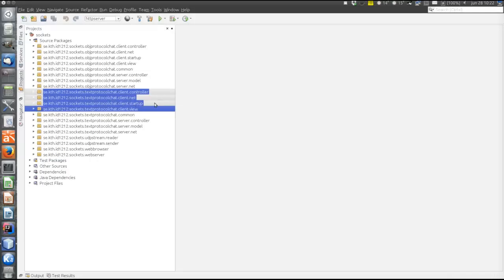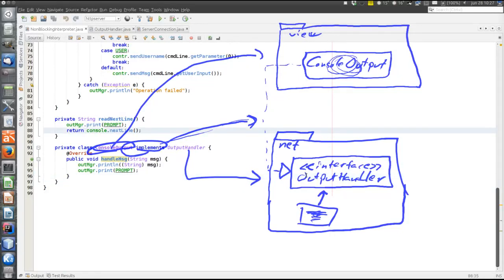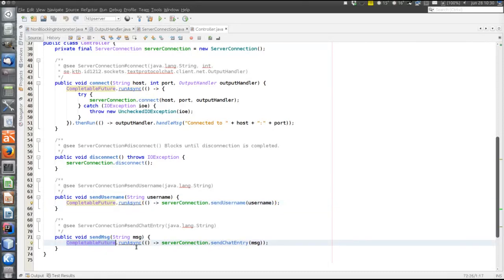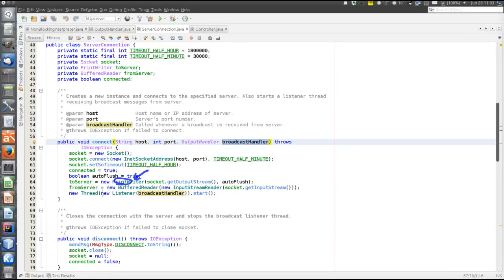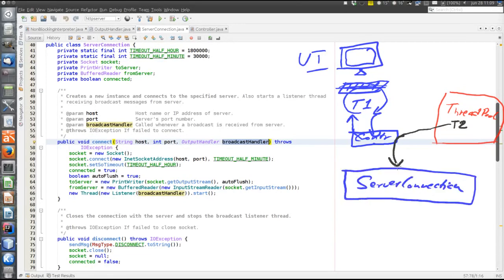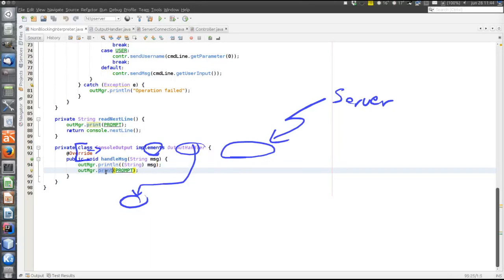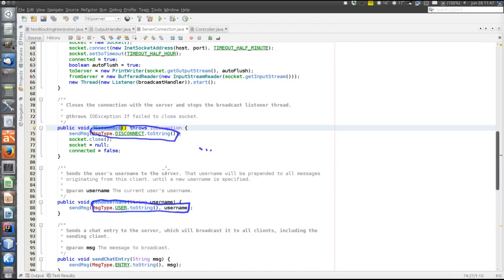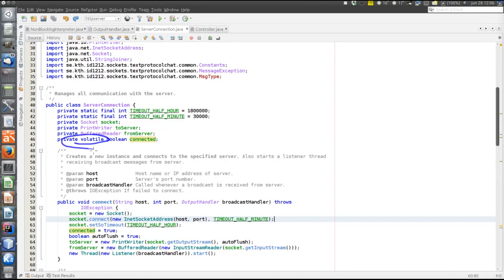Chat client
This video explain the code in the chat client.